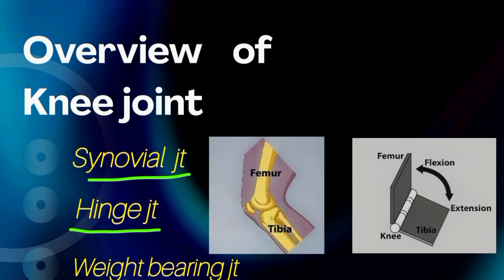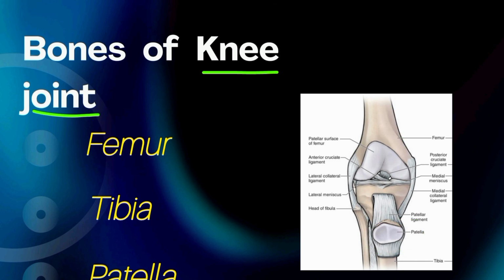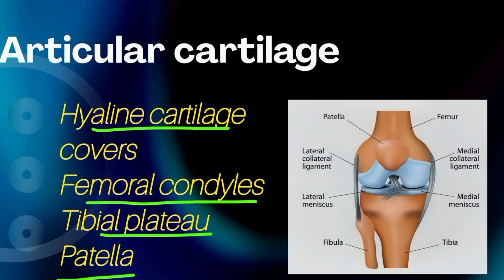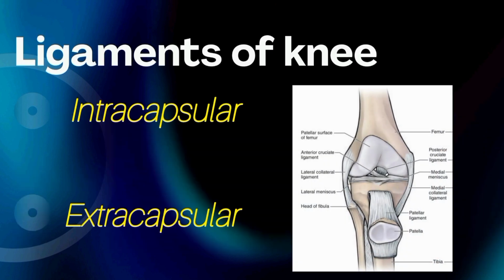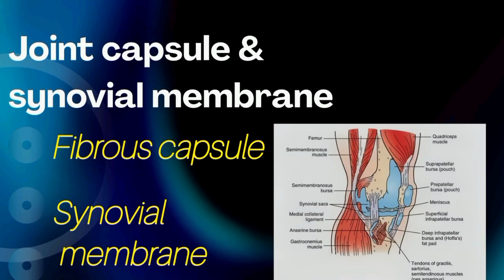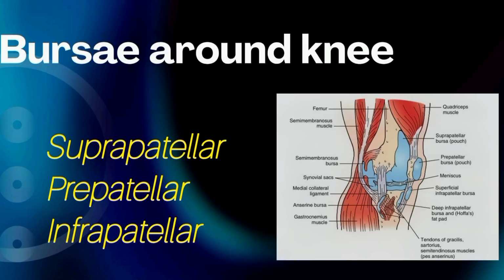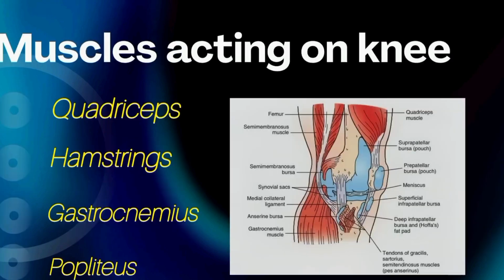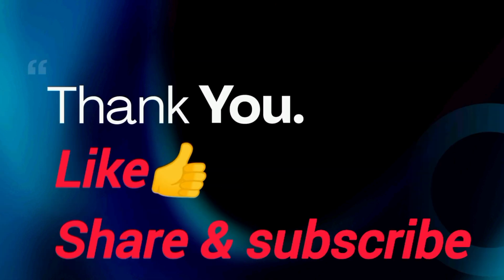Knee joint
overview of knee joint anatomy covering bones, ligaments, menisci ,burse and clinical correlation of knee joint